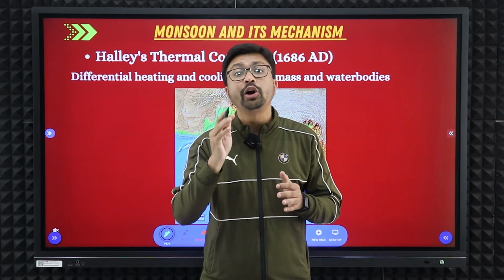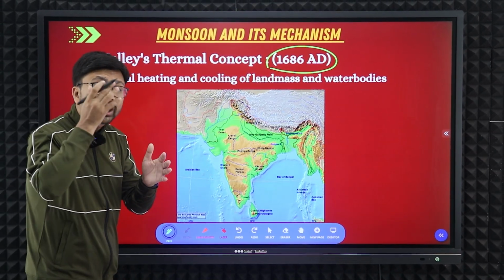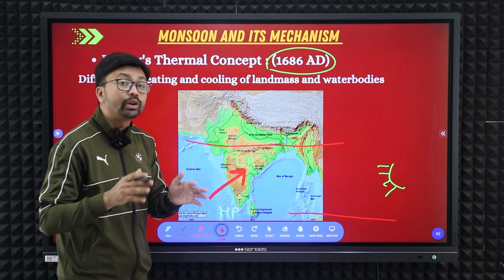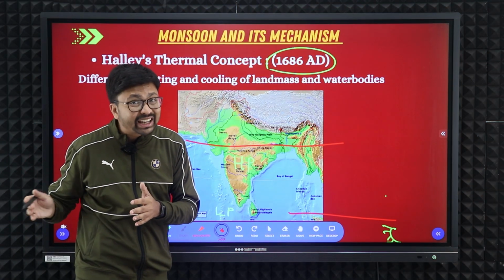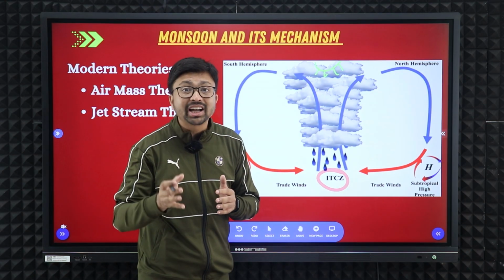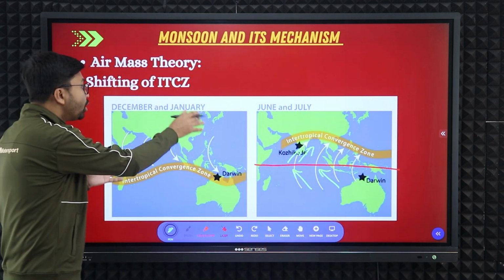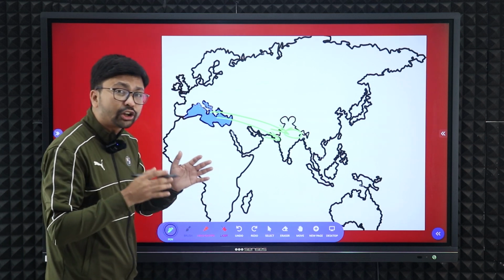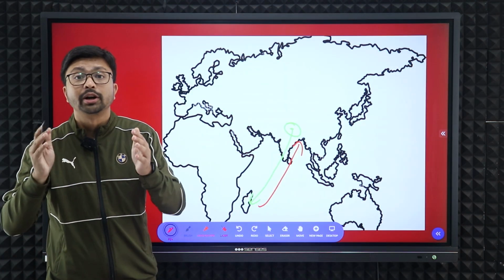Mechanism of Monsoon | KSK | Geography